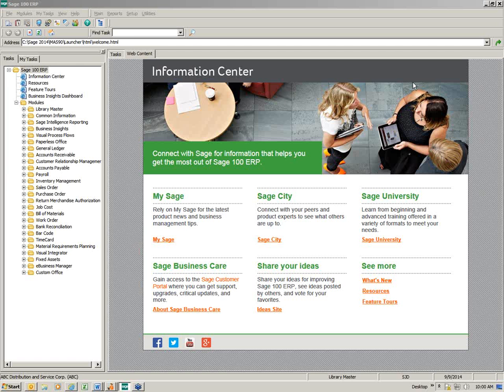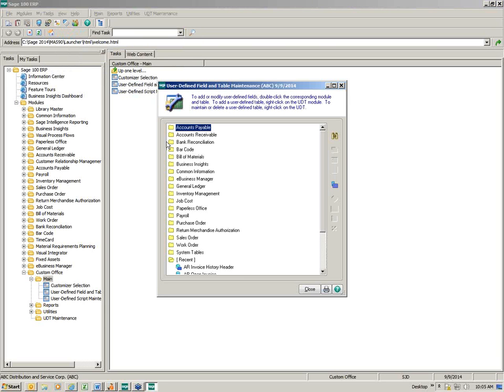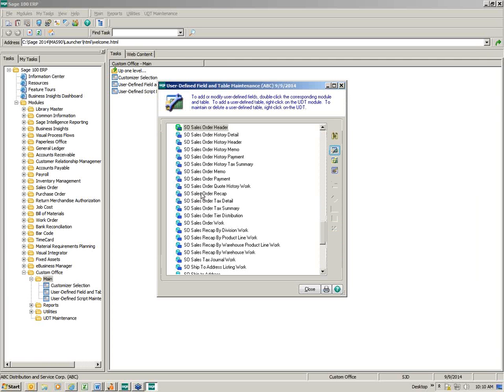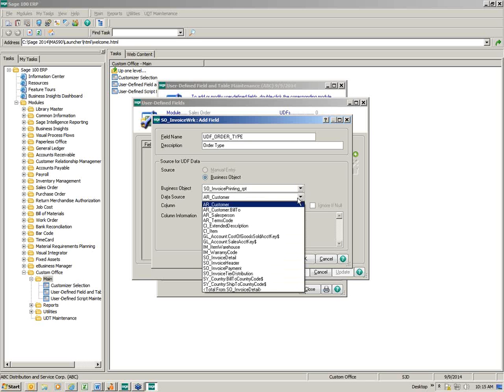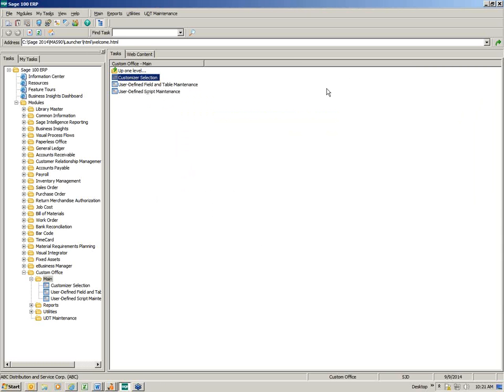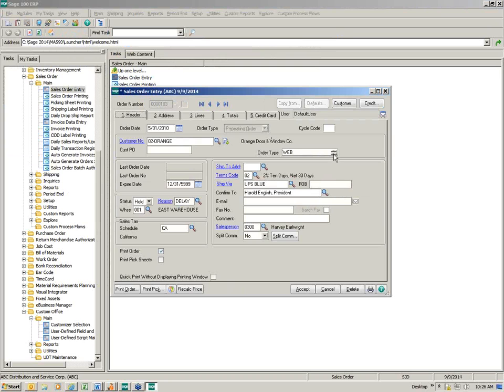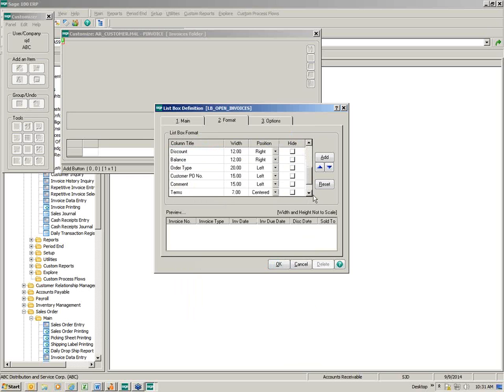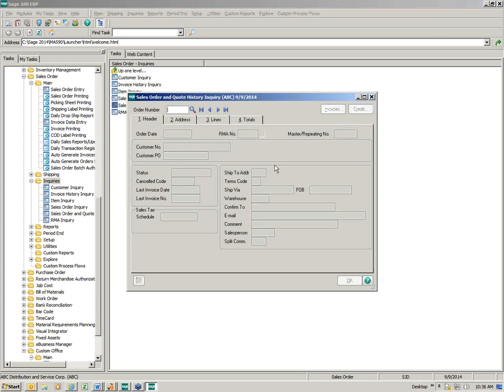Sage 100 ERP: Adding UDF Fields to Data Entry Screens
Learn how to add User Defined Fields to Data Entry screens that can print on your forms and post to your history files. It's challenging but fun!